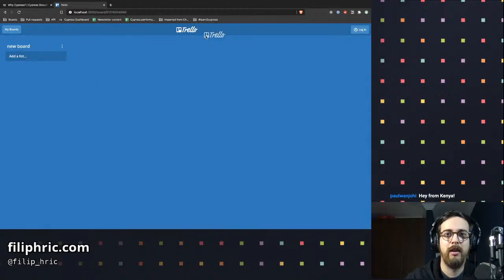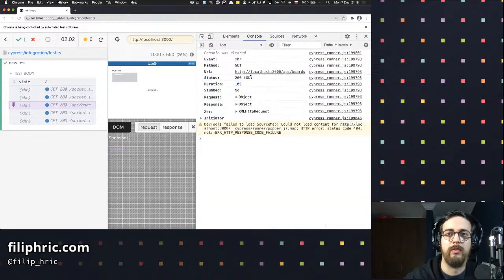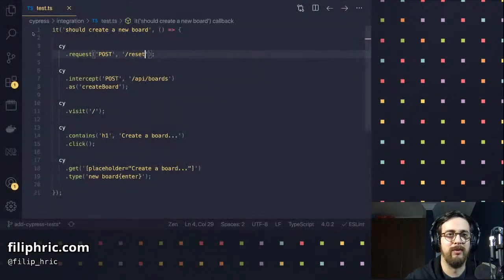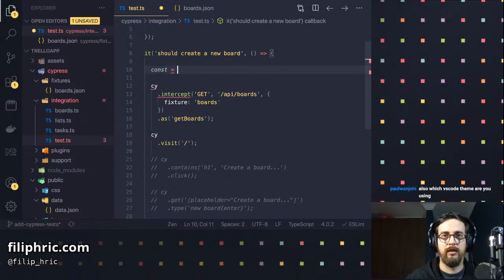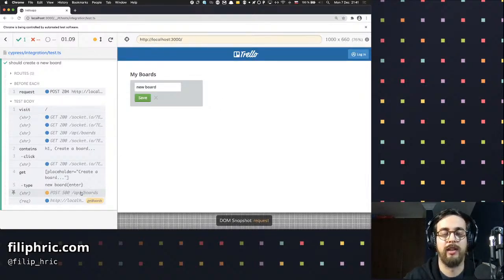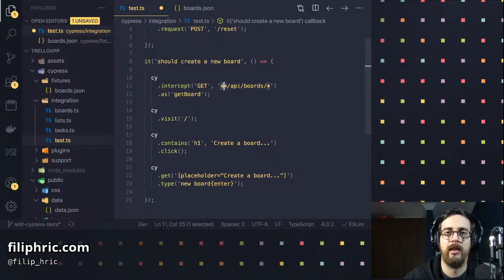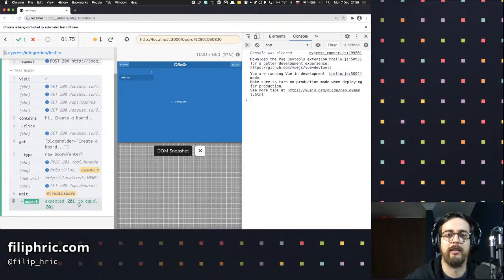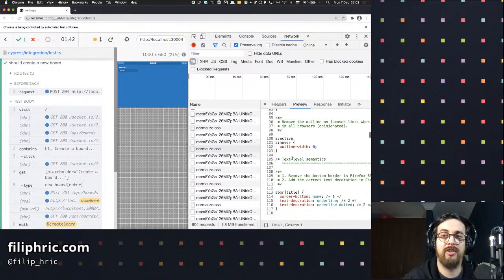Playing with .intercept() command in Cypress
Showing off some capabilities of new .intercept() command that was released with Cypress v6 and how you can migrate from deprecated .route() command